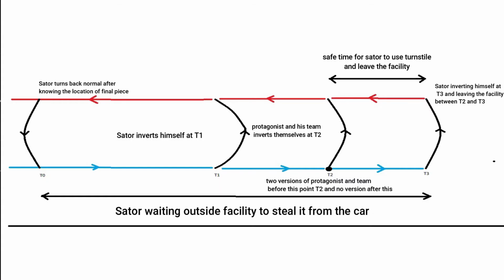Tenet Explained : How sator got the algorithm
if you only want the answer and not the whole explanation , skip to 3:30

If you have watched tenet , there is a huge change that you are one of the many people who didn't understand it .
so , here we are , trying our best to make you understand the science behind tenet